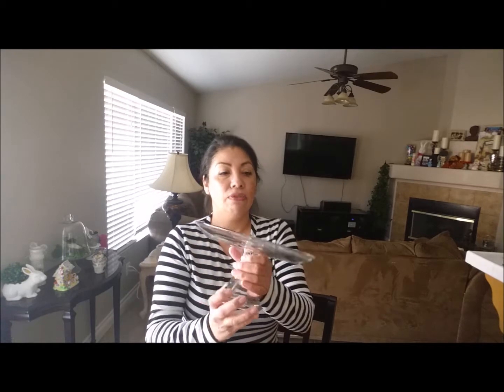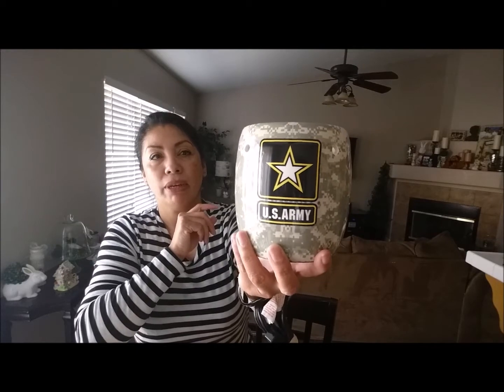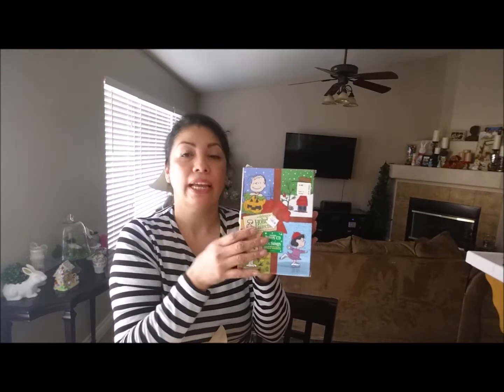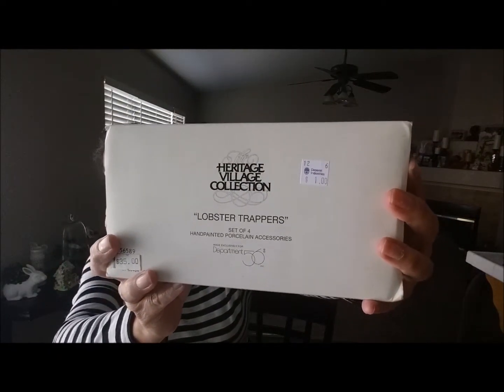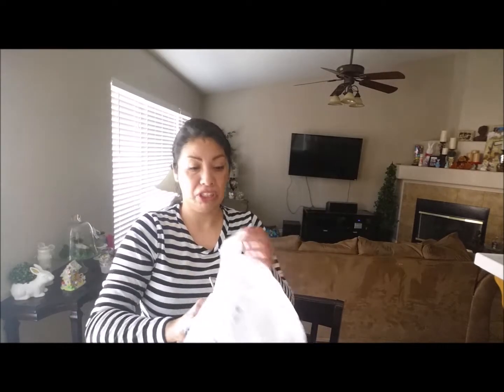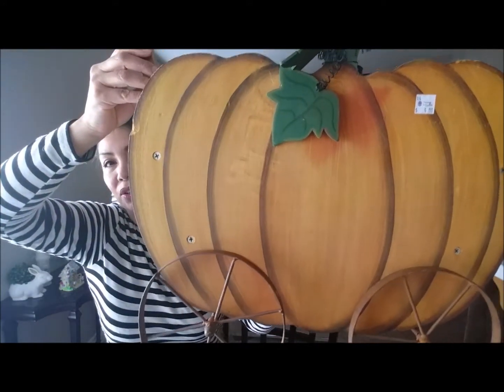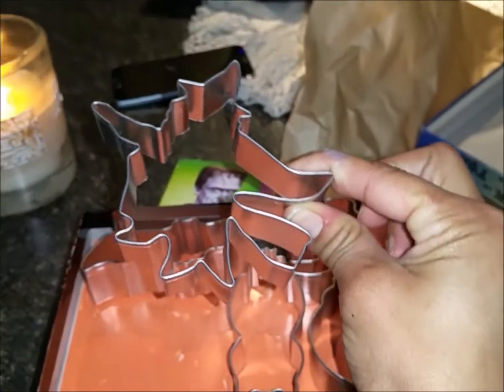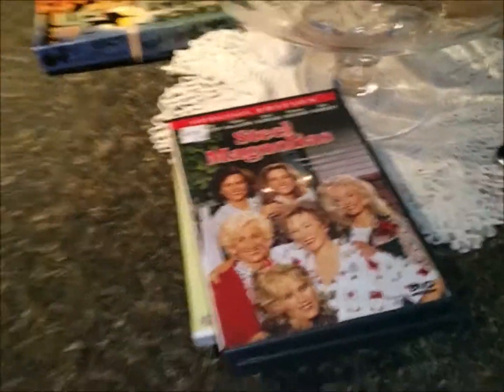thrift store haul